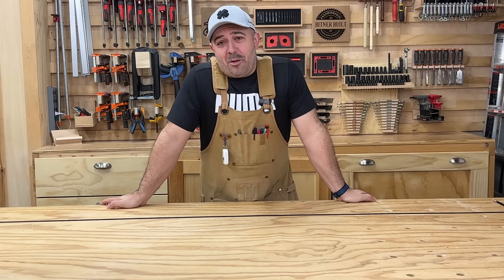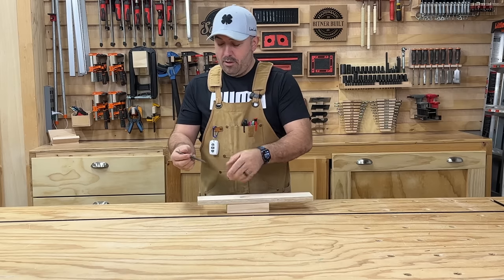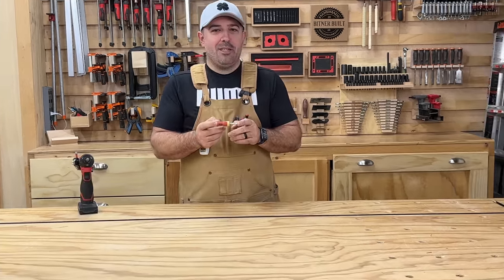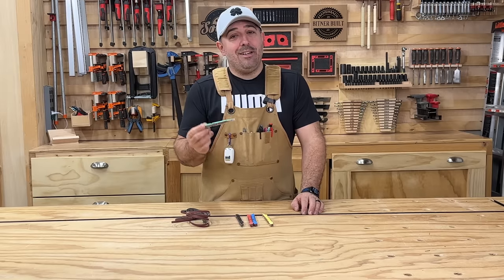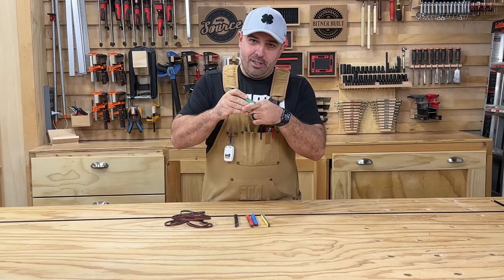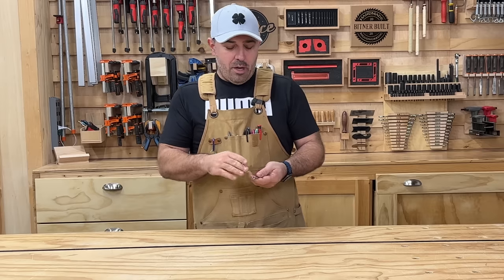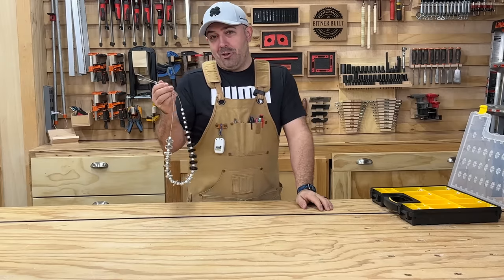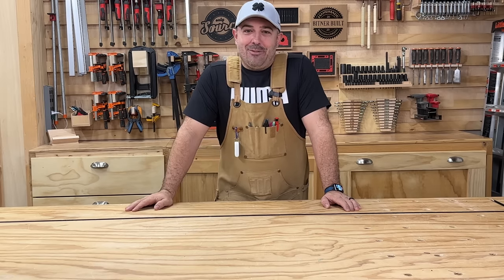10 Useful Woodworking Tools Under $20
10 Tools that I have personally owned for at least a year each, I tried to pick some items that you may not have seen and some needed ones, all under $20

Links to items from the build:
The Apron I use (since everyone asks!)
1. Clark brothers scoring knife
2. Spring Nail set & Counter Punch
3. Sanding Twigs
4. Crescent apex eShok-Guard Bit
5. Precision Tweezers Set, XOOL 10 PCS
6. Detail sanding stick
7. Dewalt Right Angle Attachment Drill Bit Extension Set - $15.99
8. Dental Picks
9. CKE Nut & Bolt Checker
10. Bitfix Bit Holder

This is a non sponsored video. Just my favorite cheap tools!